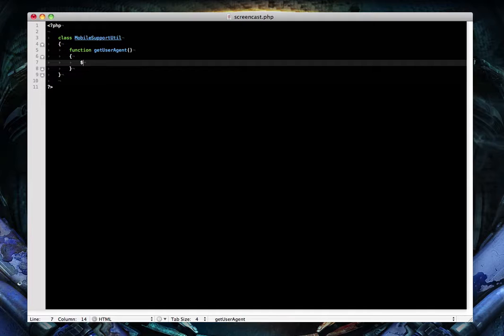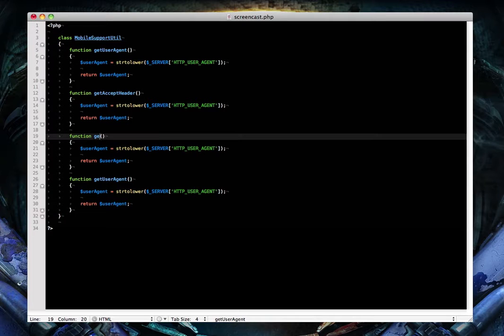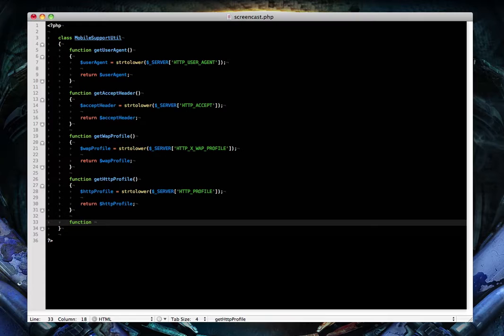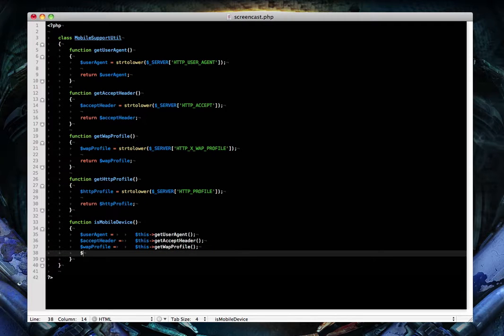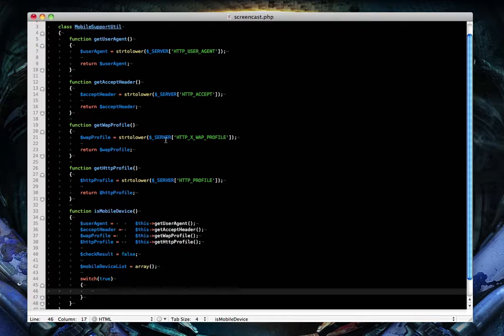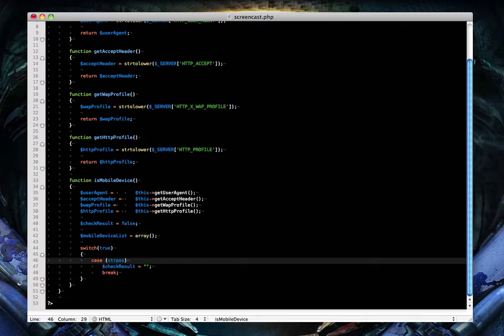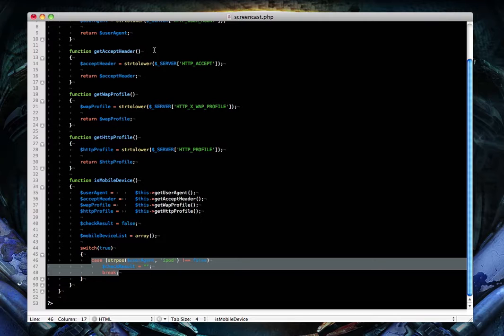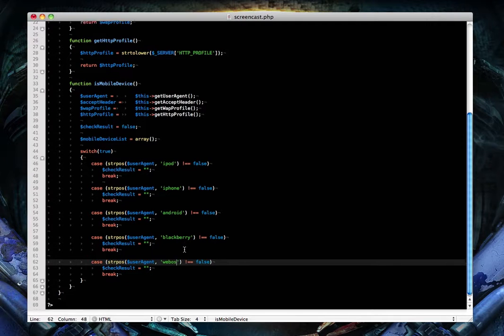Mobile Device Detection Script in PHP - Tutorial - Part 1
This tutorial was created for Full Sail's Mobile Device Deployment class and shows you how to create a PHP script that can be used on websites to detect mobile devices.